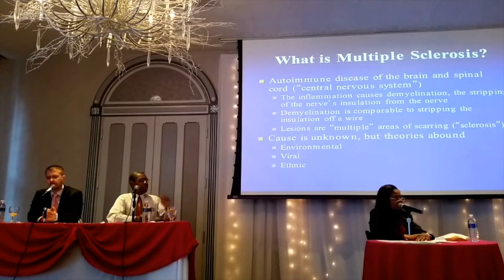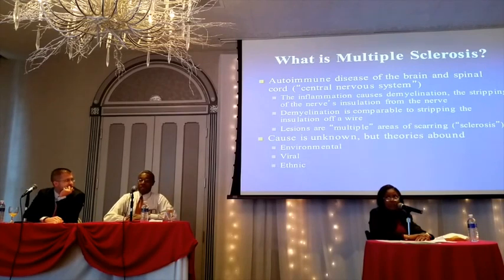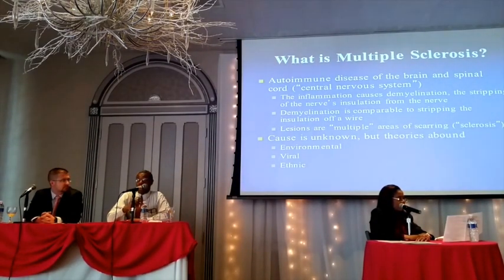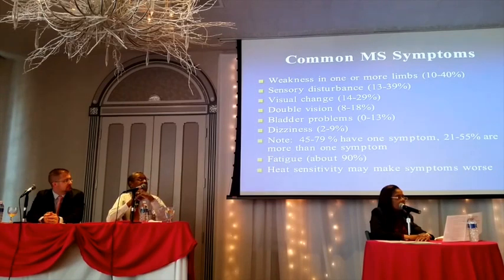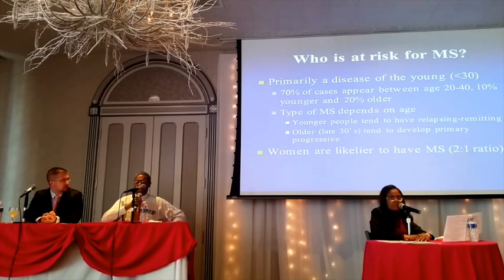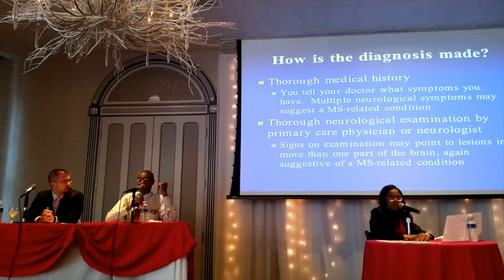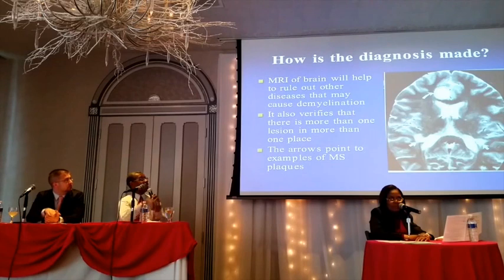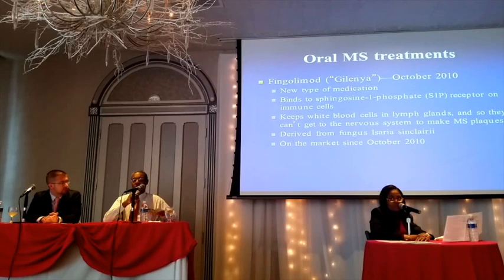Dr. Richardson speaking at the Spring 2016 Seminar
Every year The Kym Sellers Foundation hosts an educational seminar to educate, learn, share stories, and more about multiple sclerosis.